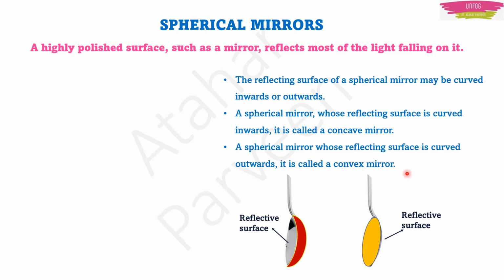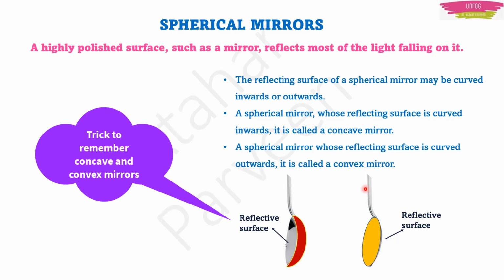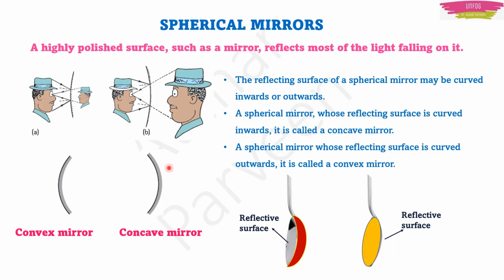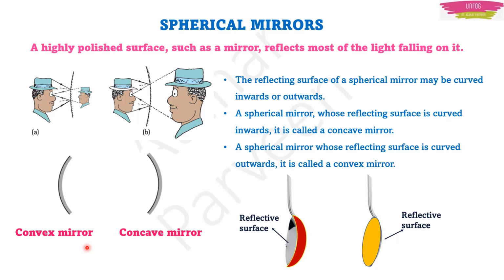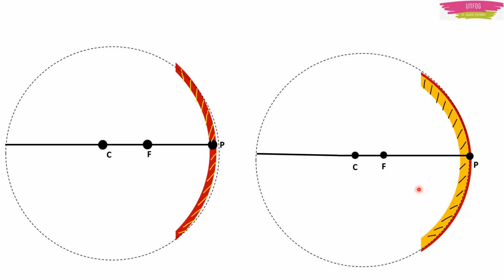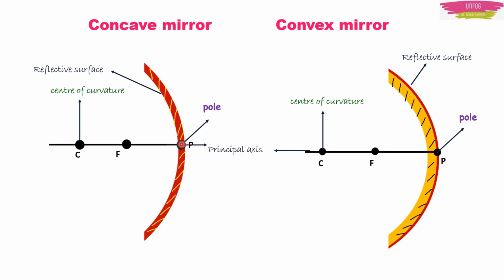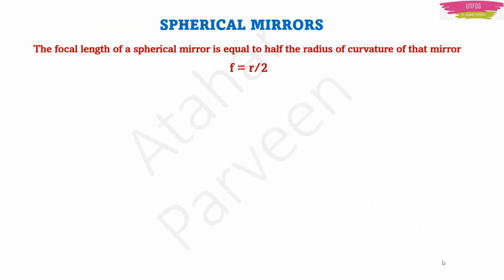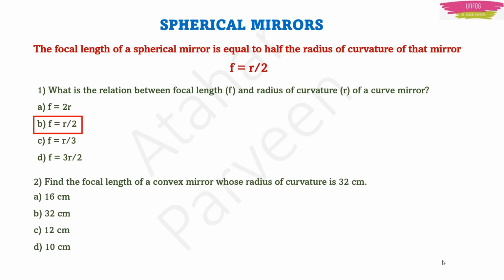✨ Kar- TET 2025 (ಶಿಕ್ಷಕರ ನೇಮಕಾತಿ ತಯಾರಿ)🔍 New syllabus ✨ | Concave vs Convex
Paid classes info: Karnataka teacher recruitment exams HSTR/GPSTR/TET